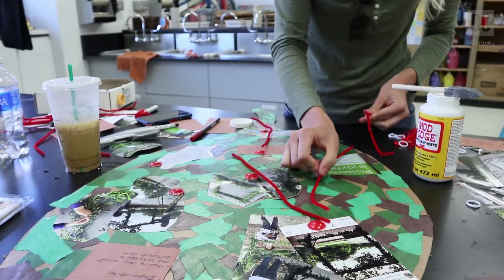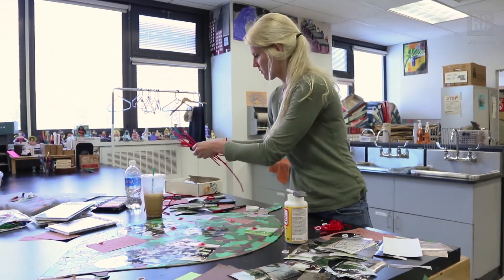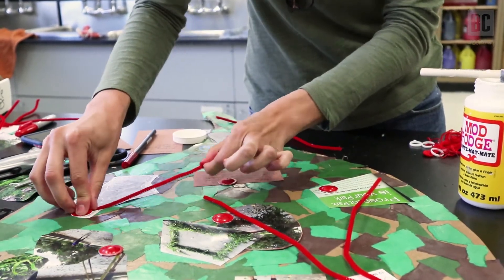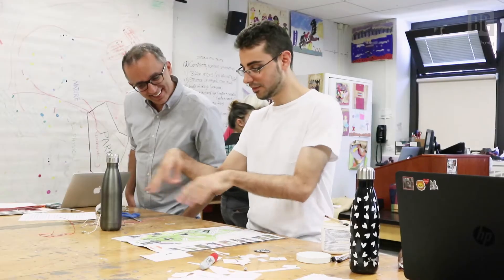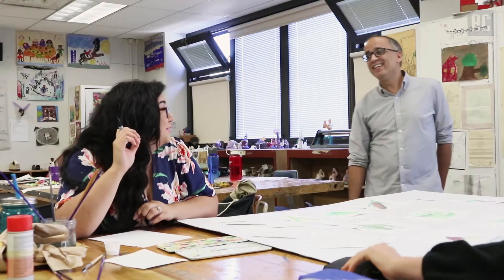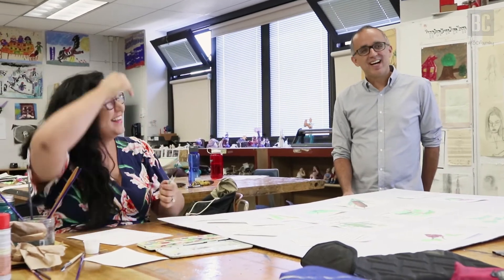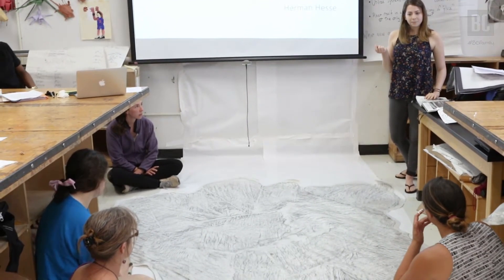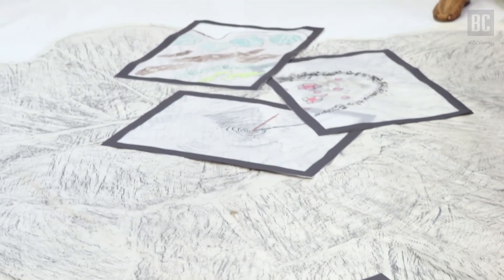BCSummer: Human Tracks in the Urban Landscape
Using Brooklyn's Prospect Park as a setting for place-based learning, Human Tracks in the Urban Landscape integrates visual art, technology and environmental science while focusing on inquiry-based pedagogy that teachers can draw upon in their classroom.

CAMERAS
David Rozenblyum, Salim Hasbini

EDITING
Salim Hasbini